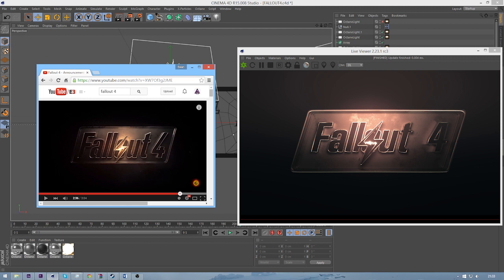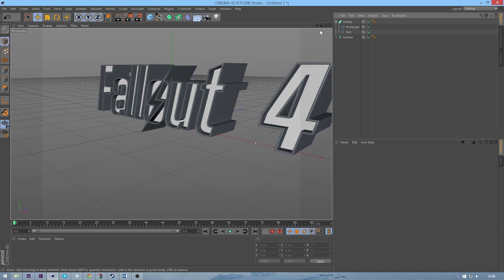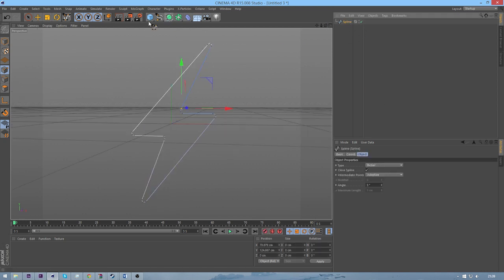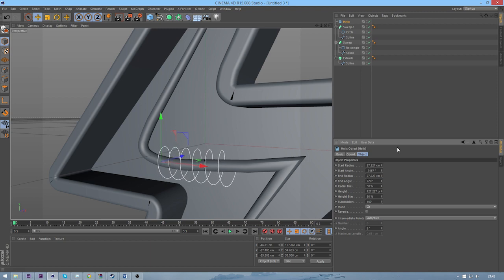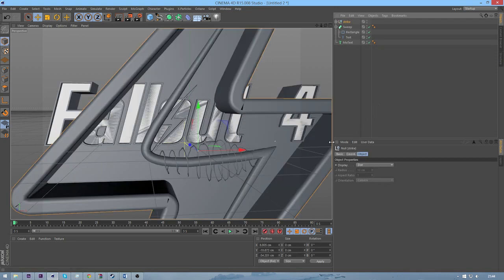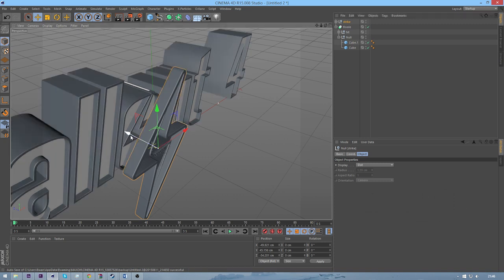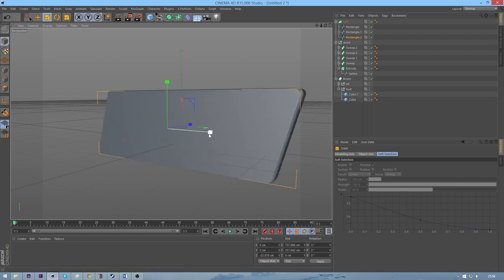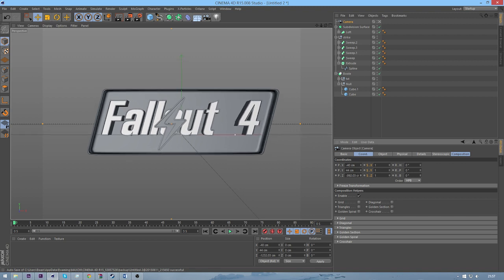Fallout 4 Title Tutorial | Cinema 4D